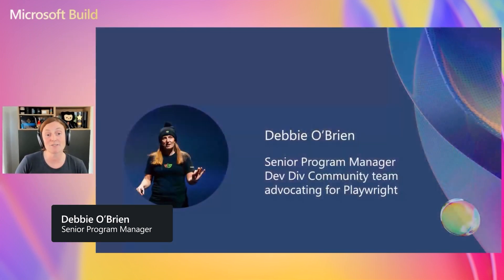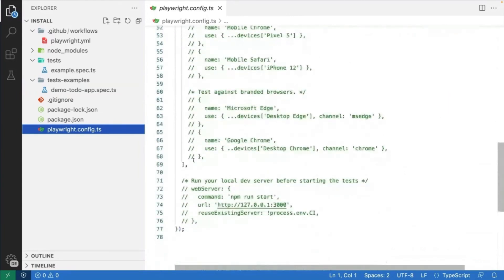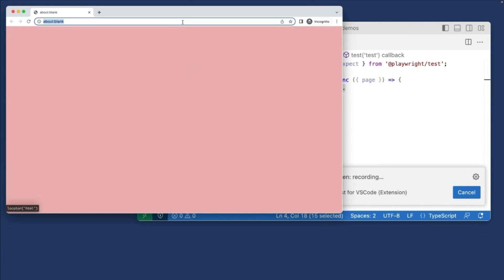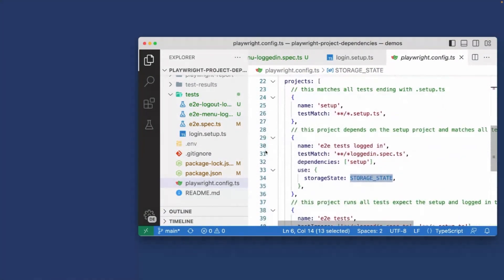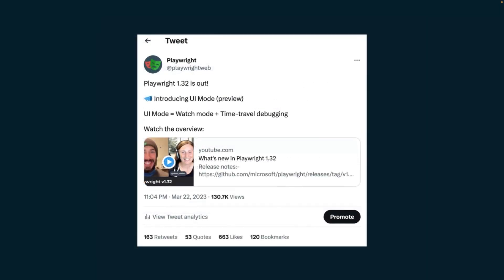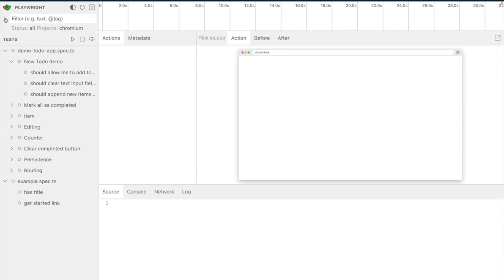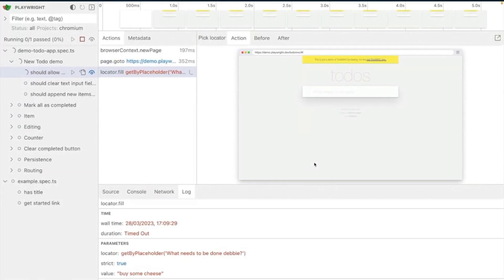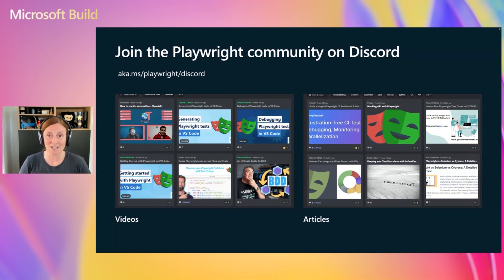e2e testing with Playwright | OD111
"Join us to catch up on all things new in Playwright in recent months, from the new locators API to the Visual Studio Code extension, aswell as the new UI Mode which features watch mode and time travel debugging.

*Speakers:*
 * Debbie O'Brien

OD111 | English (US) | Developer tools